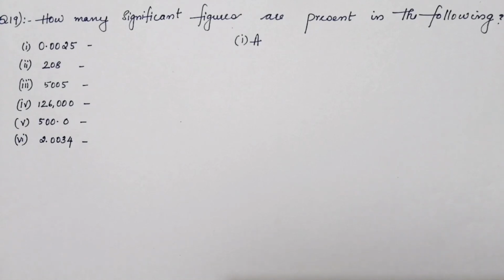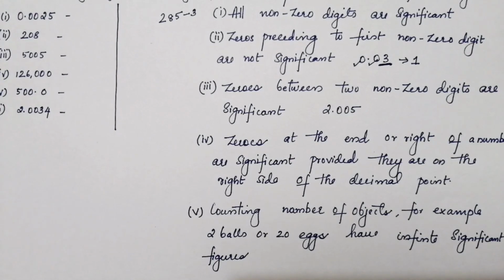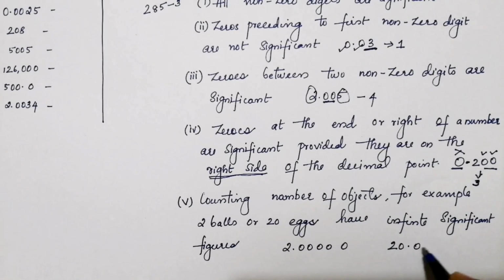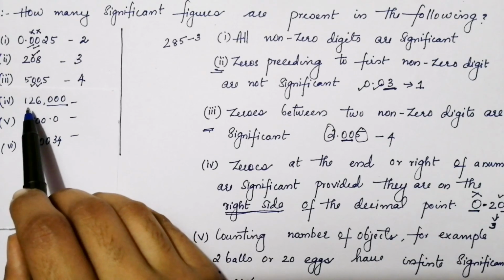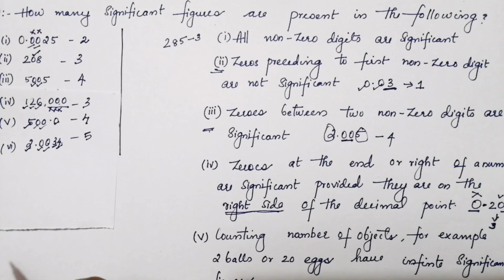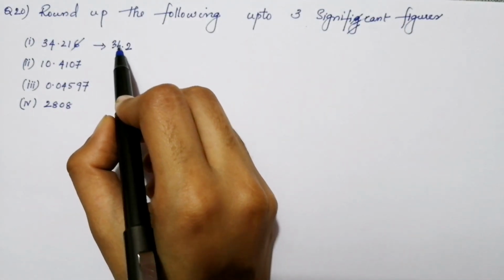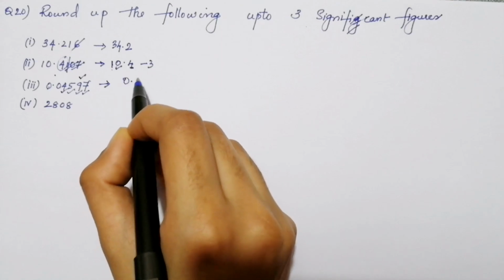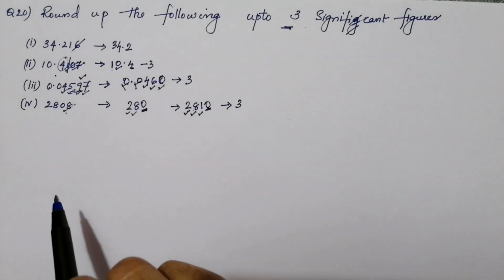CHEMISTRY CLASS 11 |SOME BASIC CONCEPTS OF CHEMISTRY |NCERT SOLUTIONS |PART 5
Hey All!!!

Welcome to another video of Trio Meet, here we will be discussing NCERT solutions of the chapter SOME BASIC CONCEPTS OF CHEMISTRY.
Questions discussed are 19 and 20